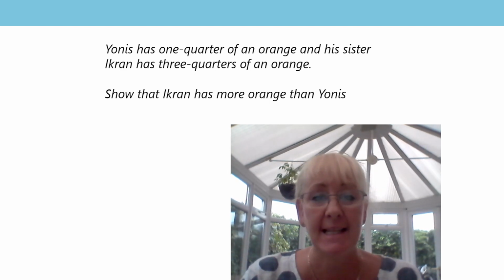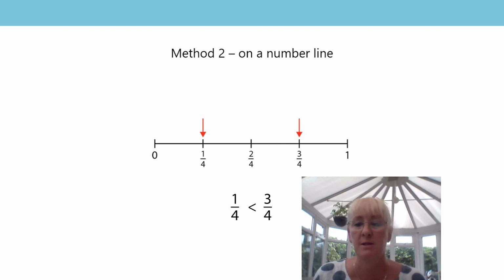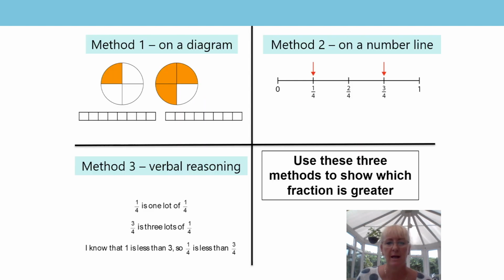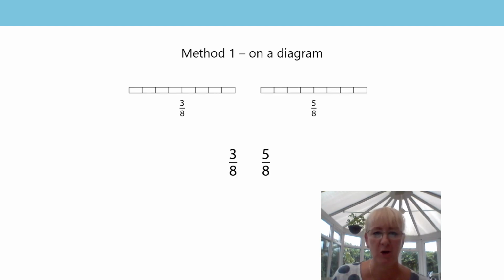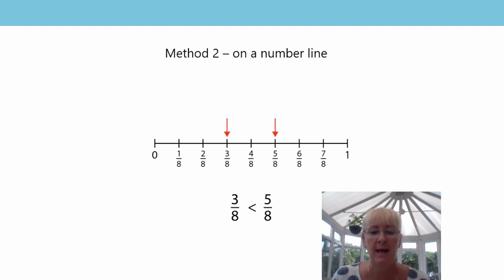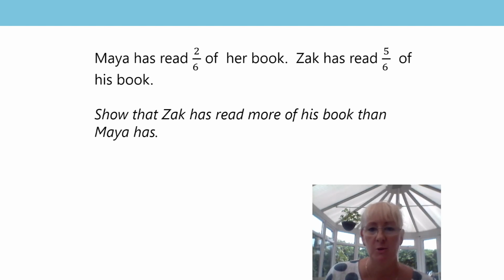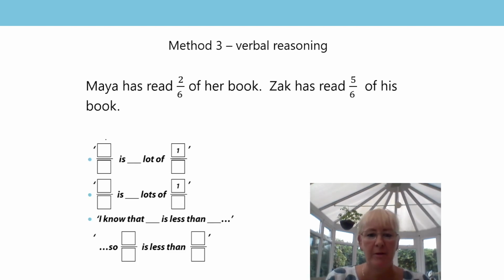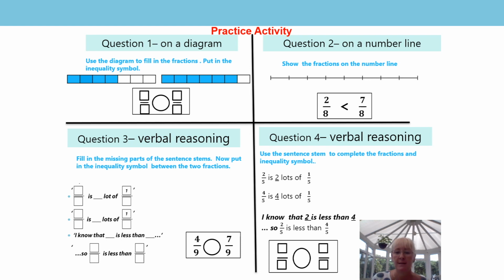18. Use several methods to compare two fractions with the same denominator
The eighteenth lesson in the third block of lessons on fractions, aimed at Year 3 and 4 pupils, in a series produced by the NCETM during the school closures period in summer 2020. For a full list of lessons aimed at all primary school age-groups, go